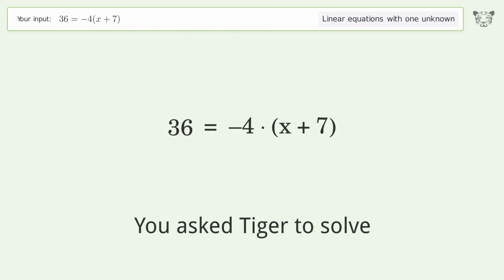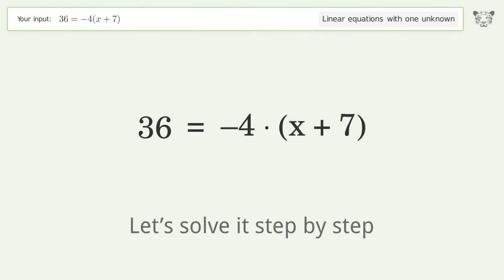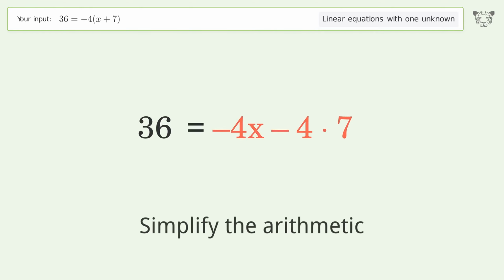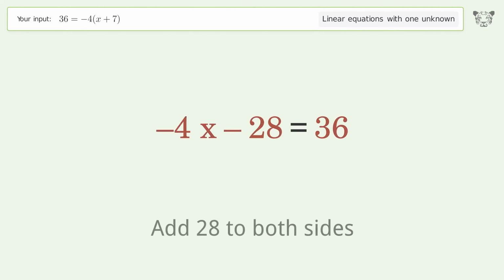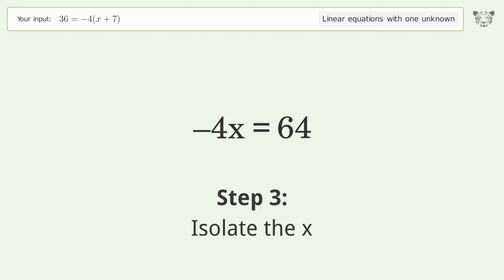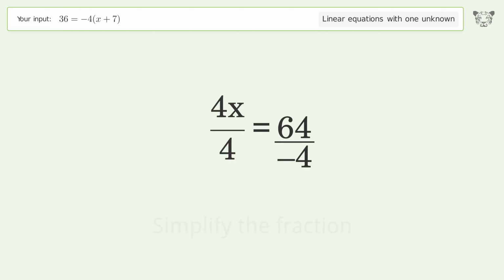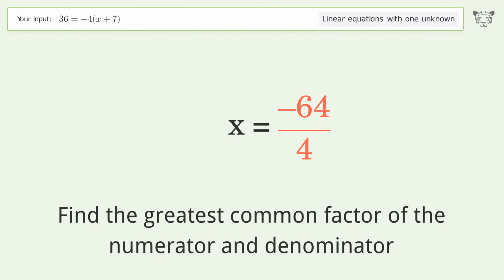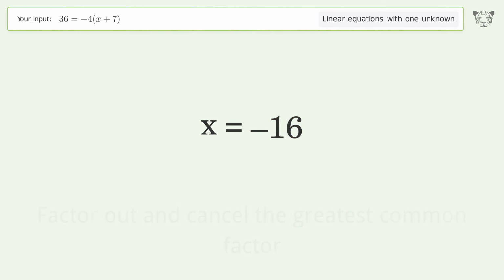Solve 36=-4(x+7): Linear Equation Video Solution | Tiger Algebra